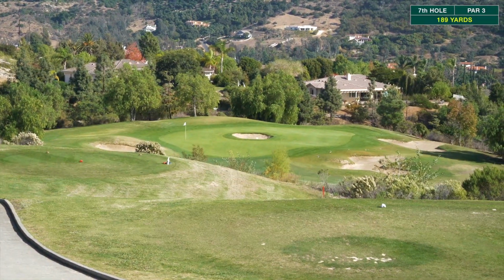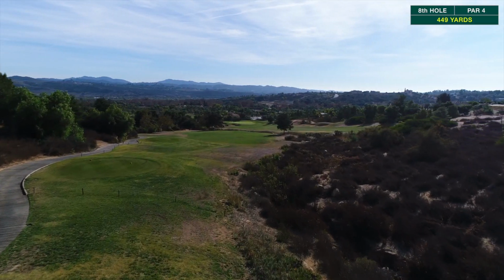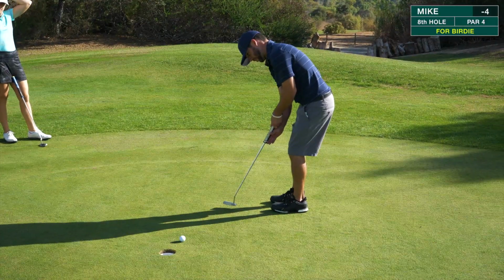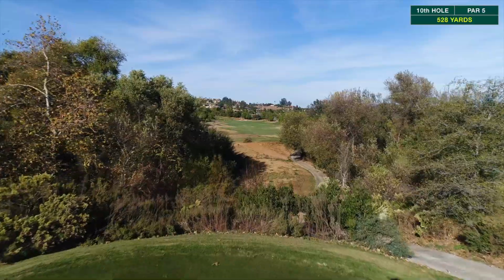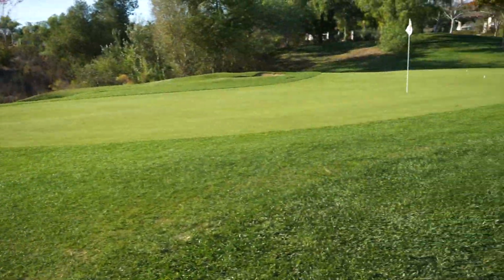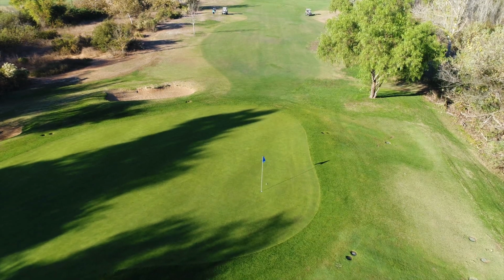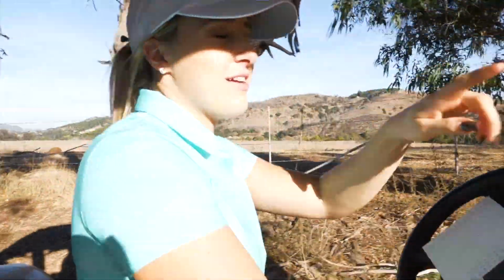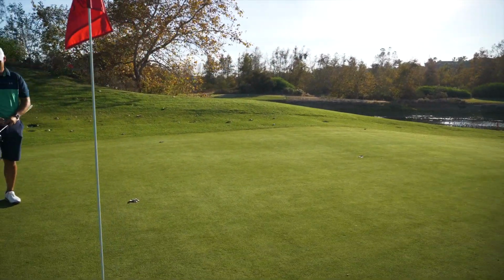IT'S TIME TO MAKE A COMEBACK!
GUYS VS GIRLS // GOLF CLUB OF CALIFORNIA
IT'S TIME TO MAKE A COMEBACK! // PART 2

Mike and I started this journey in January of 2017. What started as a simple passion project to make fun golf videos of amazing courses has taken us to places we would never have imagined back then. Through the years we've been blessed to be able to meet so many great people and experience so many amazing courses. If there's anything you take away from our journey its this: do what you love and do it with conviction. The rest will take care of itself.

Thank you all who have supported us through this journey.

- Mike & Marko

Write to us:
Golfholics